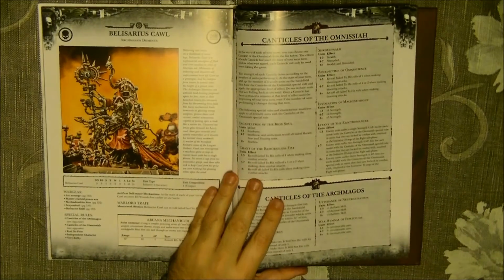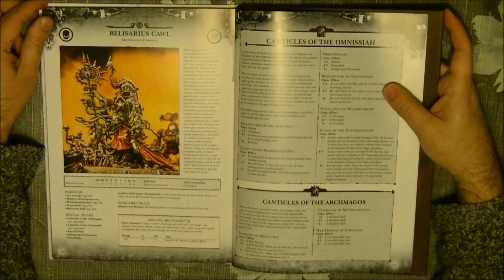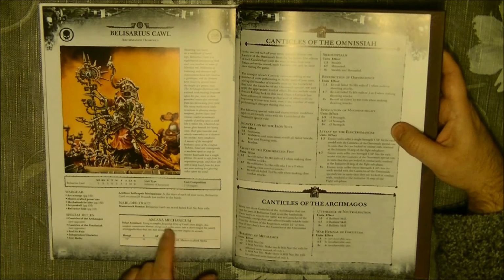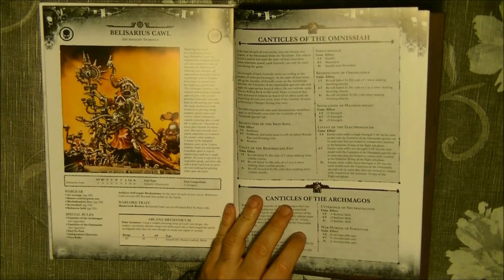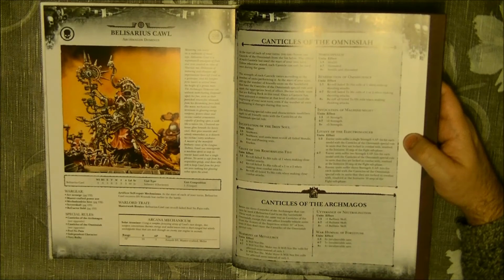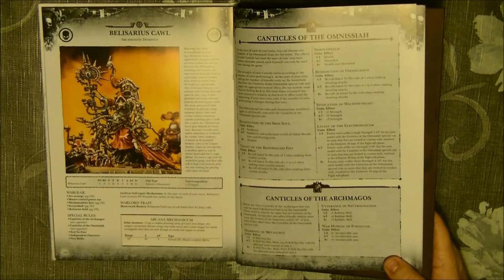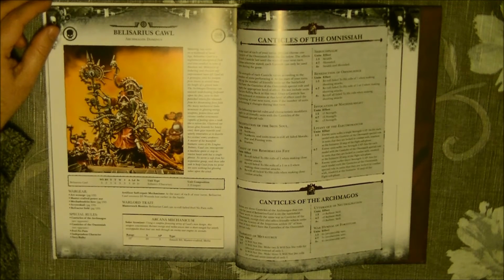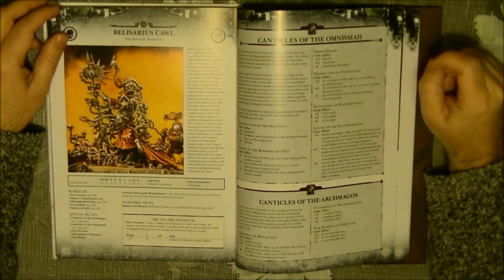Unit in Depth: Belisarius Cawl 7th Edition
Review of the Belisarius Cawl rules.